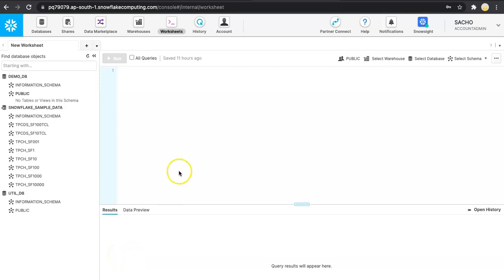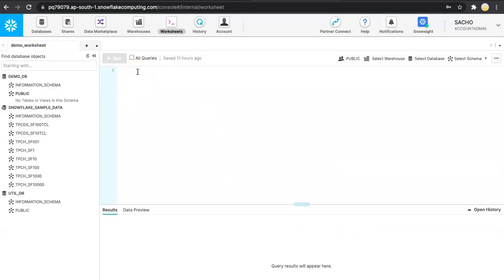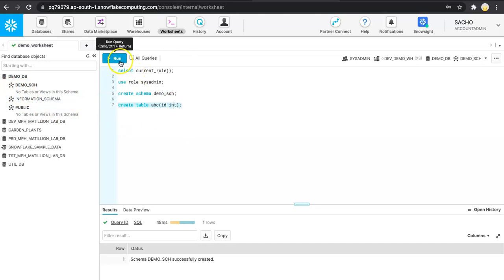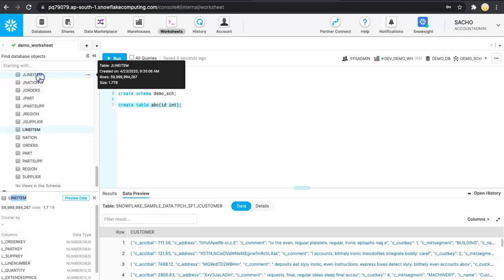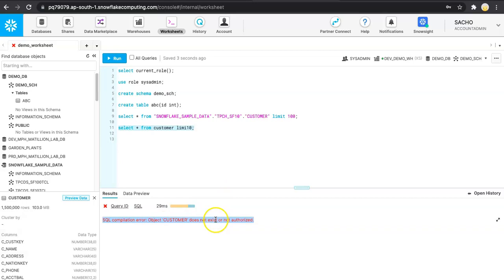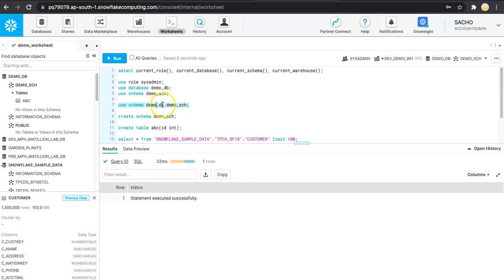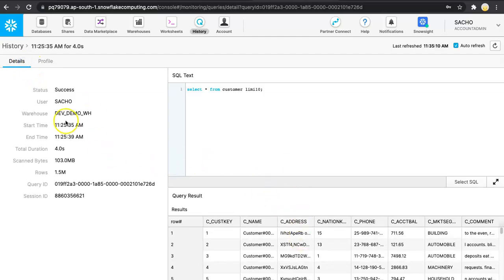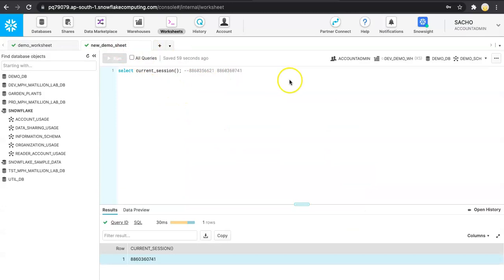Know your Snowflake Console - Part 4 Worksheet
In this video, @cloudvedaacademy walk us through Snowflake Worksheet and share some hidden features of the worksheet. Most of the time we spend in Snowflake worksheet and it has many components which makes the experience of a data engineer and a data analyst much easy. Following topics have been covered here:
1- How to setup worksheet context
2- How to explore database objects using navigation panel
3- Execute and manage SQL in query panel.
4- Result Panel - access history, download data and filter result.
5- How to enable code highlighter.
6- How to manage and work with multiple worksheets
7- Explore object metadata
8- Managing sessions across worksheets

In the next video, we will share top 10 new features added to the new SnowflakeUI - SnowSight.
Happy Learning!!